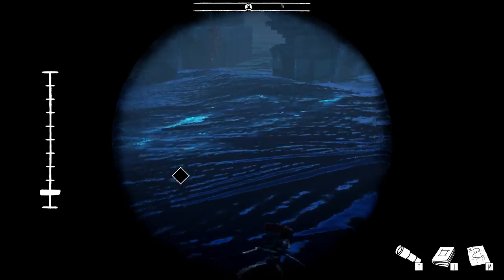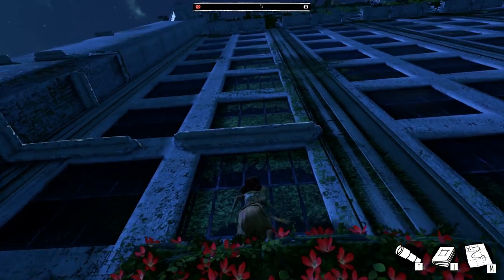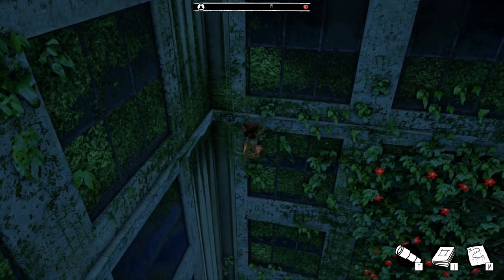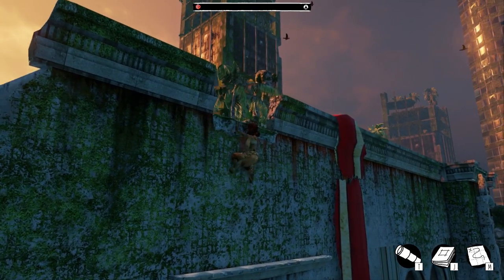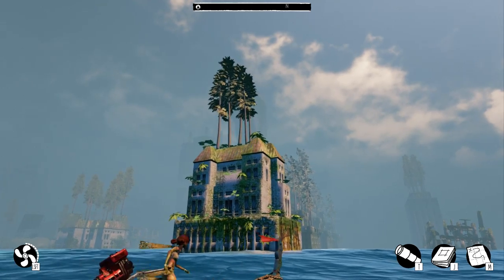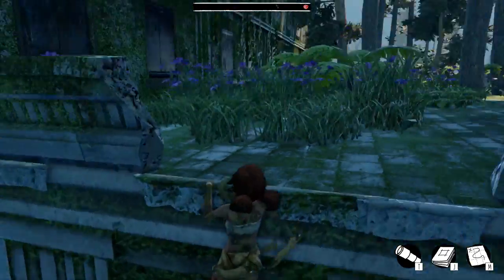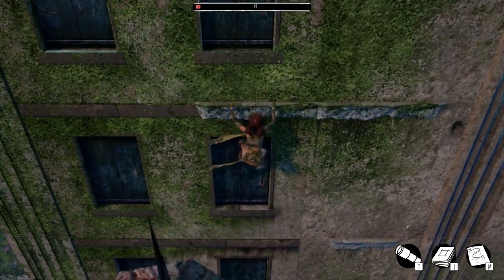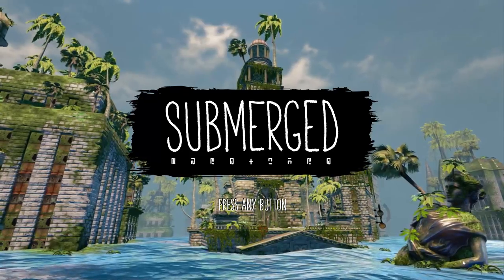Submerged | Ep. 6 | Let's Play!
Let's Play Submerged!

Submerged is a third-person combat-free game in which you explore a mysterious flooded city and discover the beauty of desolation in vast outdoor environments. You take on the role of Miku, a young girl who has brought her wounded brother to the city in their small fishing boat. Navigate the flooded city streets by boat, scale the drowned buildings, and use your telescope to scour the city for the supplies needed to save your dying sibling. As you explore the city at your own pace, you encounter the habitat that flourishes in this colorful place and discover hidden objects that piece together the story of a broken world and a broken family.

Game Features

- Vast outdoor environments with a rich, colorful and vibrant habitat present the player with a beautiful place to linger during the day or night, and encounter the mysterious remnants that watch you from the rooftops.

- A serene and relaxing game experience; take your time to enjoy the sunrise and beautiful vistas, listen to the sound of the ocean, or observe the playfulness of the creatures that inhabit this place. There is only one pace in this game and that’s your own.

- Discover the hidden objects that piece together the story of redemption, sacrifice and determination, and learn more about how the city came to be this way.

- Cruise through the city streets in your small powered fishing boat, using your telescope to identify which of the various buildings contain supplies and mark them on your map.

- Discover the best path to the objects you spotted from afar. Dock your boat at tall buildings and landmarks and climb the vines, ladders, ledges and pipes as increasingly difficult navigation puzzles.

- Developed by an independent studio based in Australia, consisting of AAA veterans who have previously worked on the BioShock series, with music from BAFTA award winning composer Jeff van Dyck.